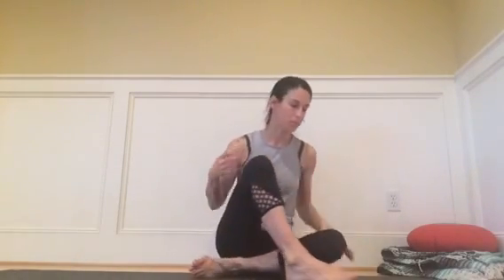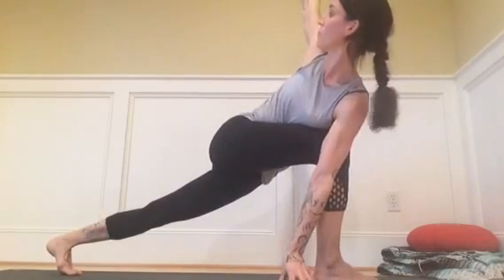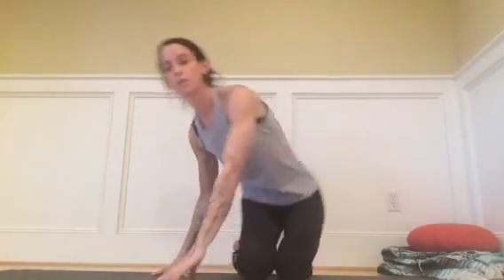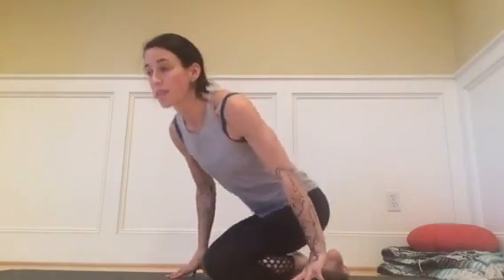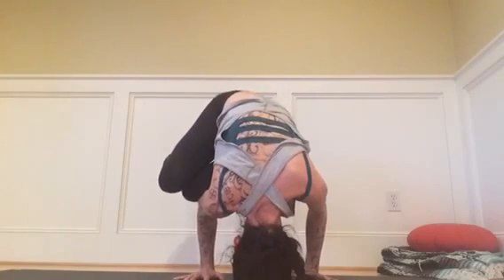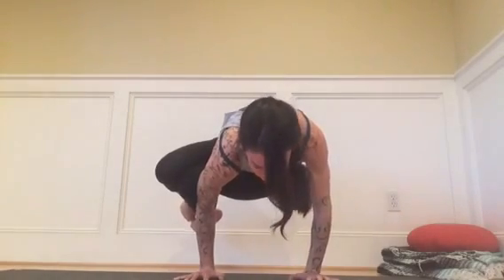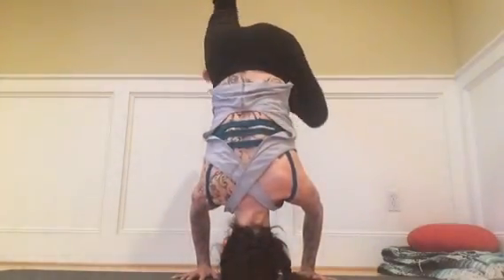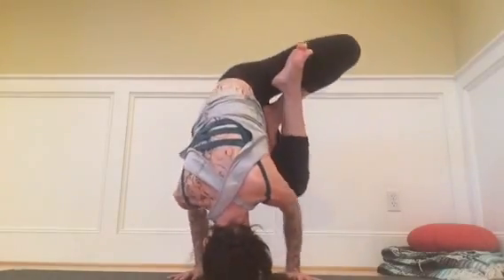ParsvaKukkutasana Prep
Some drills and tips to prepare the body for ParsvaKukkutasana - Twisted Lotus ArmBalance .